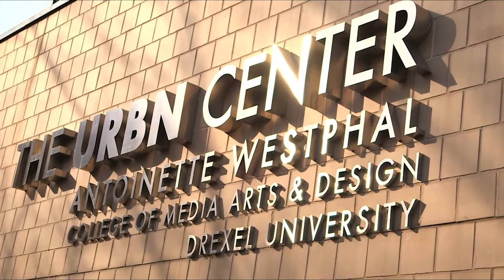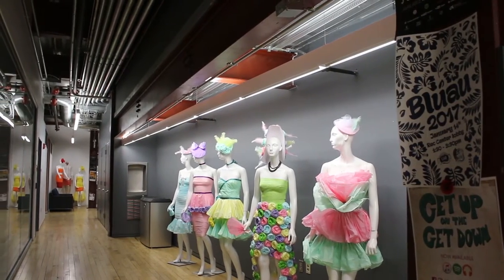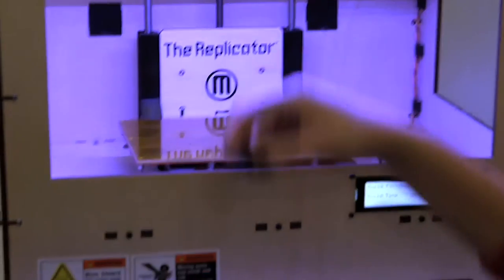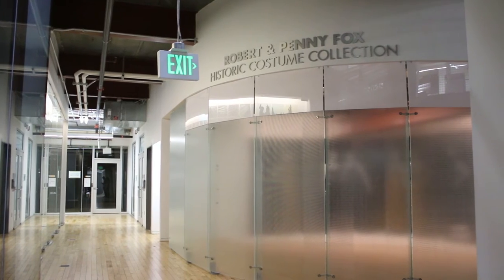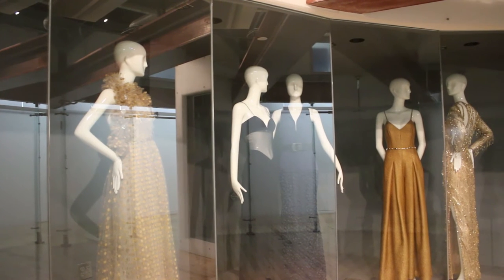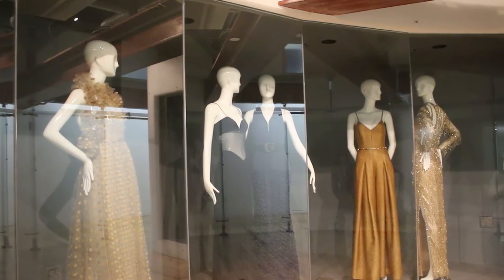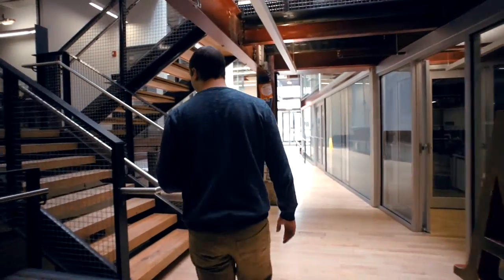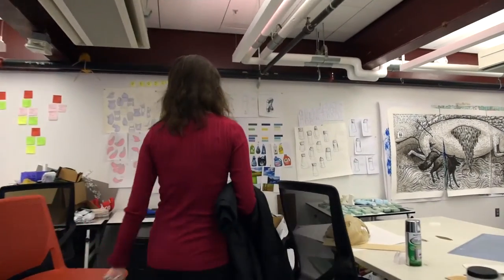Virtual Tour: URBN Center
The URBN Center houses a state-of-the-art motion capture studio, music recording studios, a video game design lab, and more.